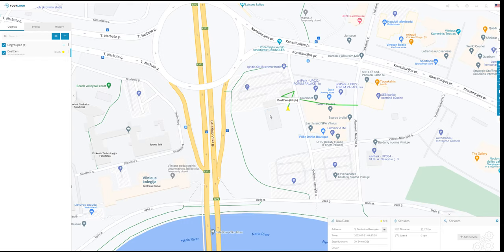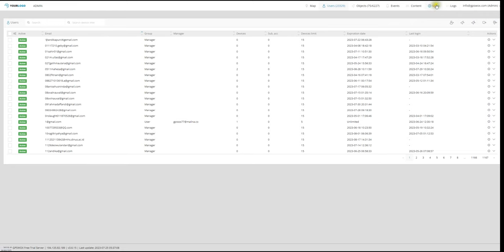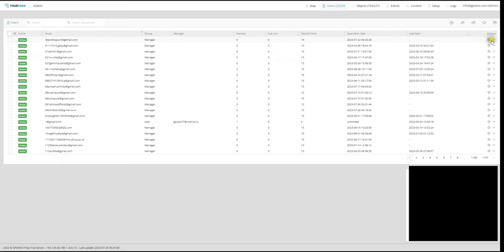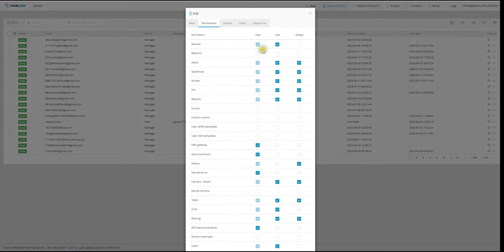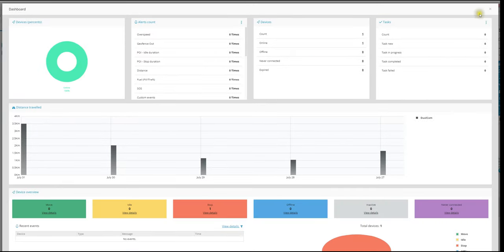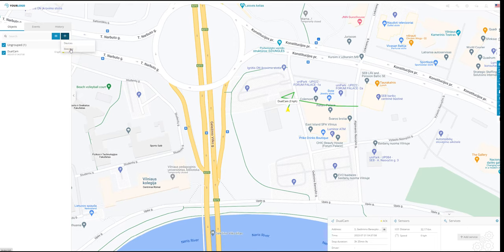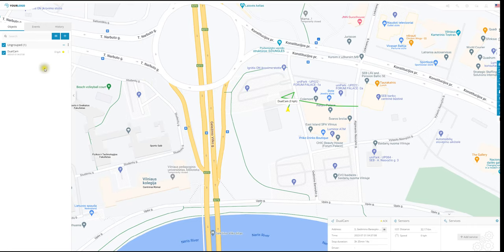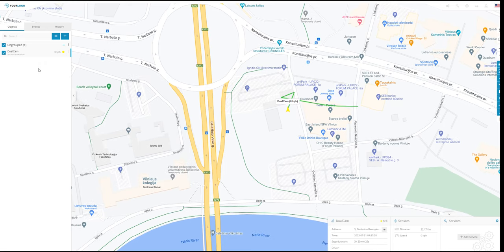Beacons - how to use with GPSWOX tracking software (NEW).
Beacons are an add-on for your trackers: now you can monitor assets, trailers and various equipment. Ultra-small case is perfect for employees, passengers and authentication solutions. Additionally, beacons enable indoor tracking where GPS is not available. Bluetooth beacons are small signal transmitters with configurable signal strength and data send intervals.

The beacons are great for traceability use cases, delivery tracking, monitoring of various movable objects in logistics (trailers, containers), agriculture (tractor attachments), and constructions (tools and inventory).

🎥 Welcome to the official YouTube Channel of GPSWOX 🎥

Predominantly used by companies, public sectors and personal households alike, GPSWOX is a global telematics device used worldwide. 📍

But what makes GPSWOX so great?
🎯 By allowing you to accurately track an unlimited number of objects in real time, as well as get specific notifications, generate reports and much more, the GPSWOX tracking software allows you to manage everything you need from your fingertips.

The GPSWOX mobile client is simple to use and is compatible with most GPS devices and smartphones.

➡️ Did we mention it’s absolutely free to download and trial?
Join more than 100,000 customers from 123 countries around the world when you try the GPSWOX tracking and management software!

👍 Let’s Connect!